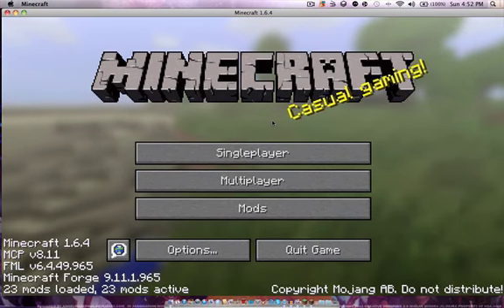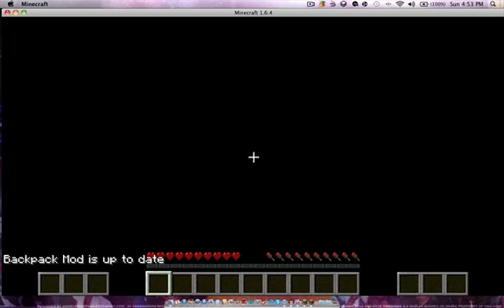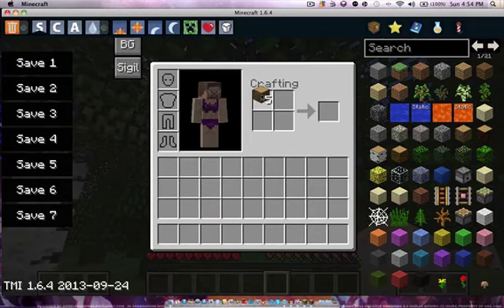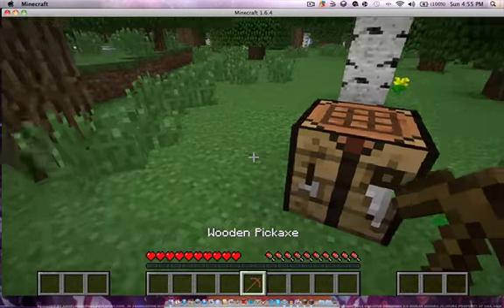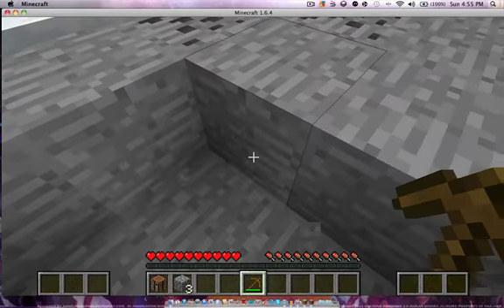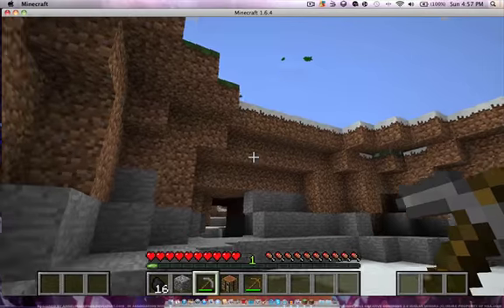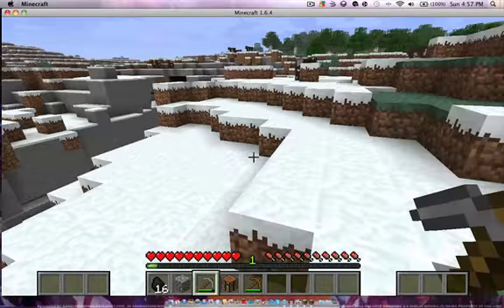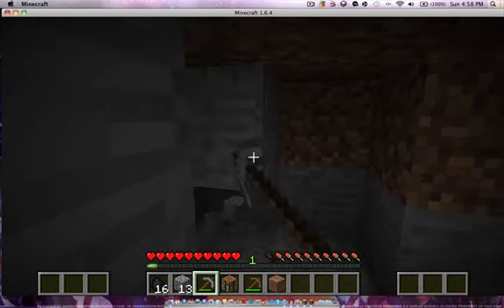Minecraft PC Lets Play Episode 1 - The Beginning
Episode 1 Of My Minecraft PC Lets Play Enjoy!